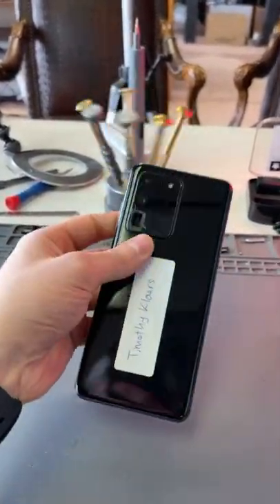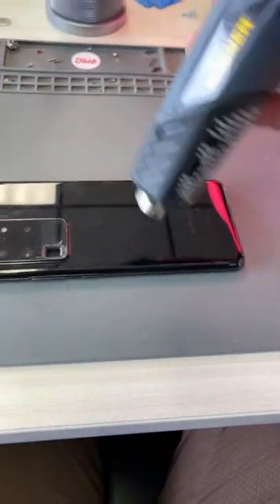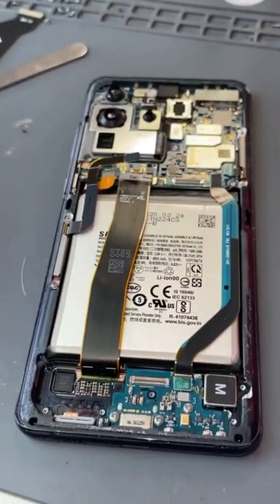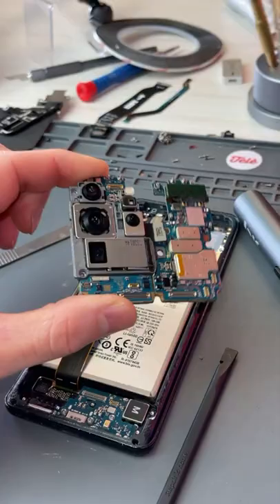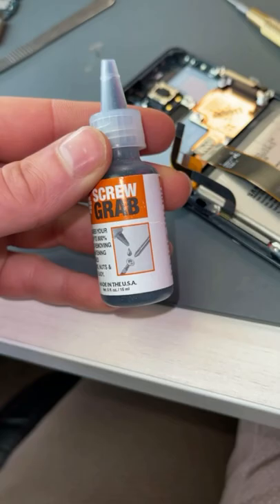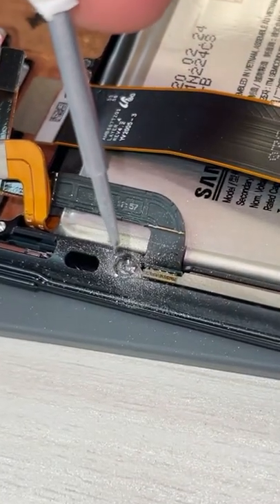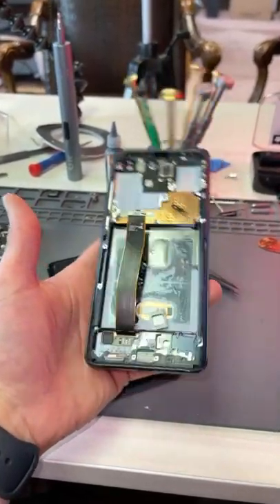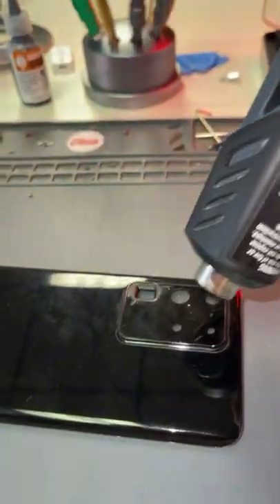Got myself out of a sticky situation there 😬